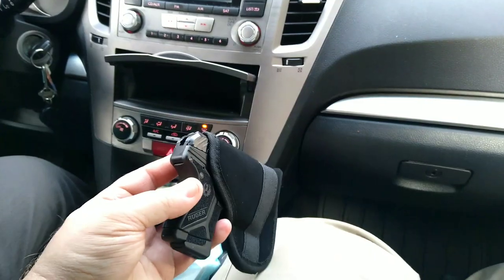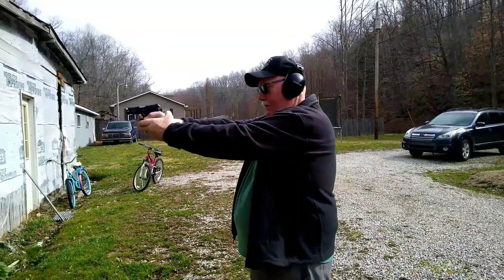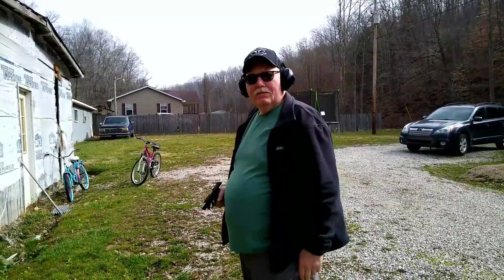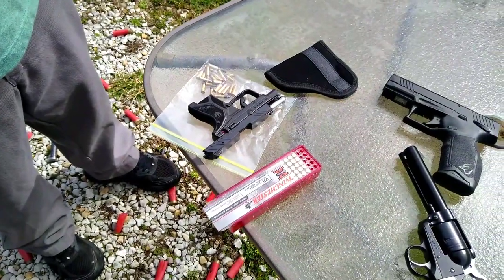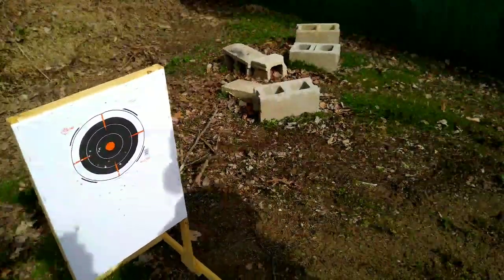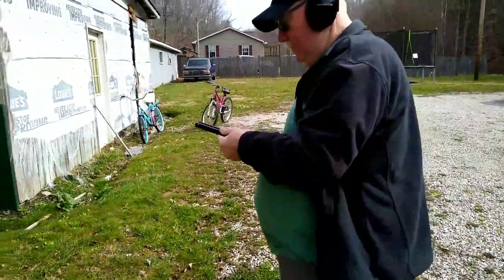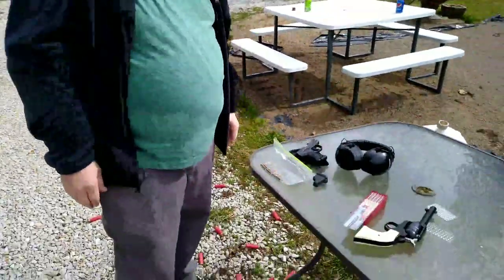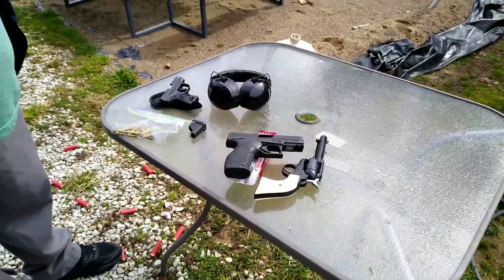Ruger lcp2 22lr, my brother's new gun. and shooting Ruger Wrangler and Taurus TX 22. first shots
hey folks, me and my brother went out this morning he had been looking for a Ruger LCP 2 in 22 long rifle and just so happens our local gun and pawn had just gotten one in. so we went up this morning and picked up the new Ruger LCP 2 for my brother. brought it home and put a few shots through it. also put a few shots through the new Taurus tx22. hope everybody enjoys the videos. thanks for watching and if you're not subscriber please feel free to subscribe.